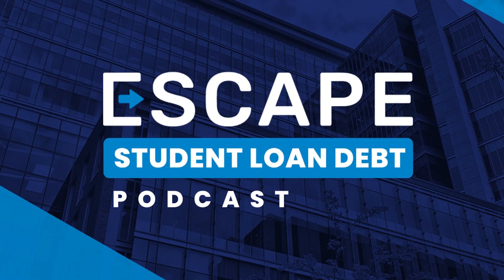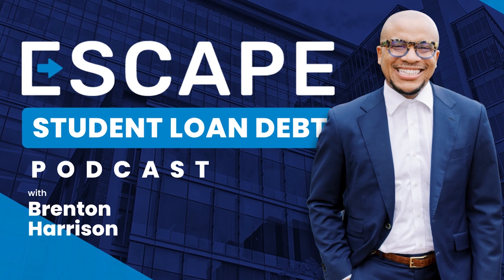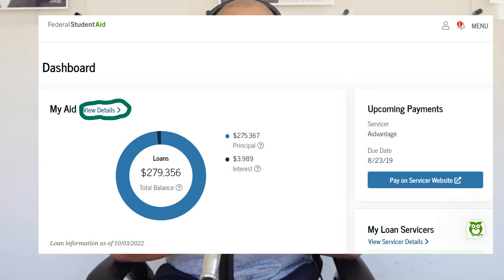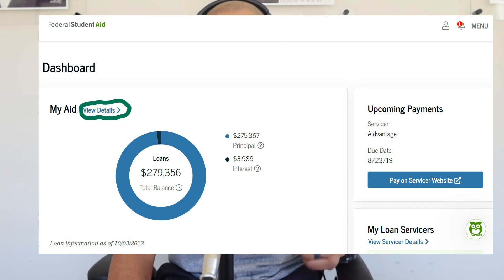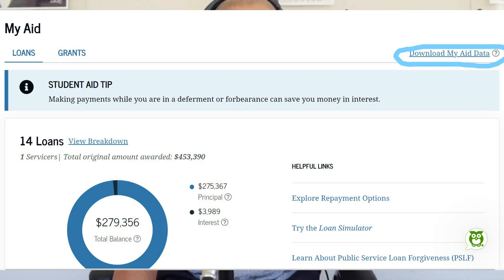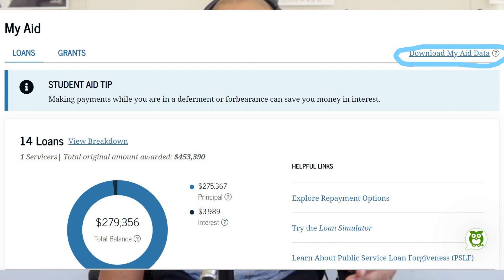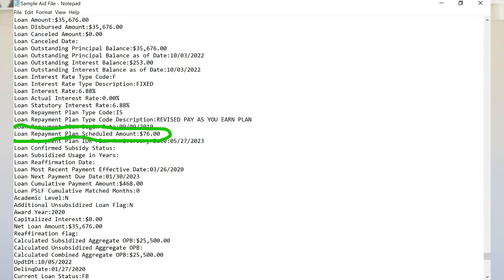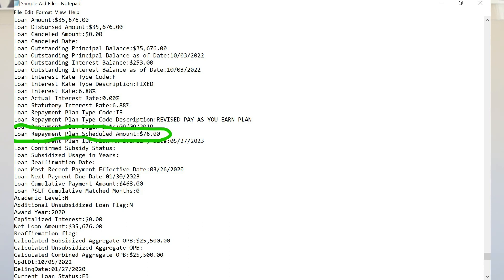#:14 New Year's Tips for Your Student Loan Debt | ESLD PODCAST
There are several key upcoming dates for student loans in 2023.

Check out our episode to know what steps are needed to keep your loans in check in the new year

Episode Resources